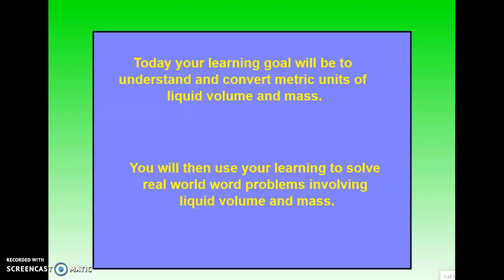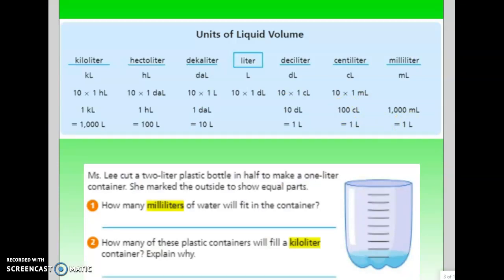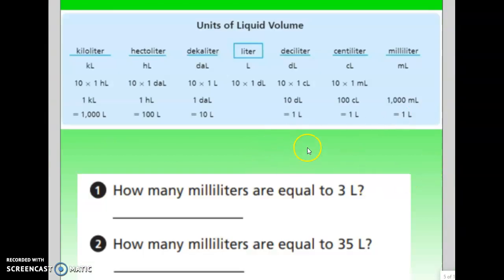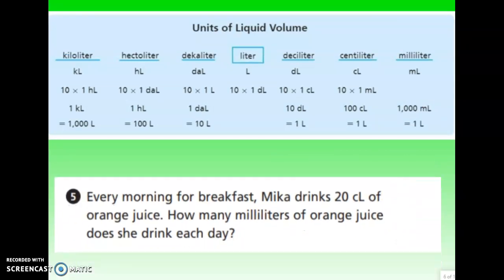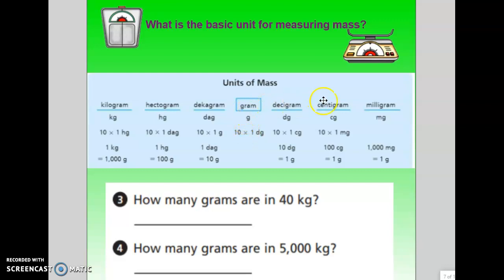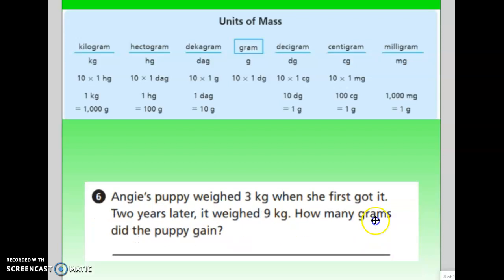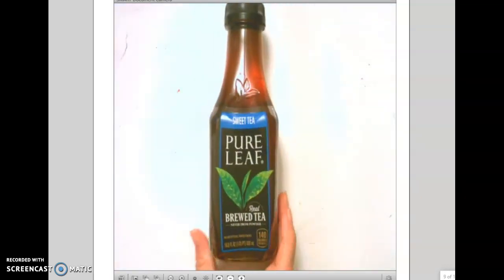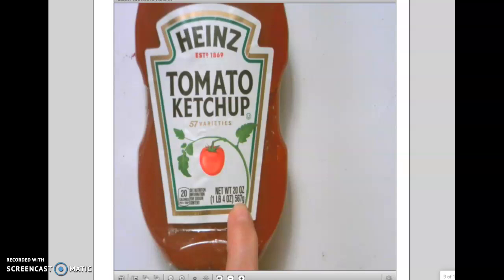Metric Measure for Volume and Mass